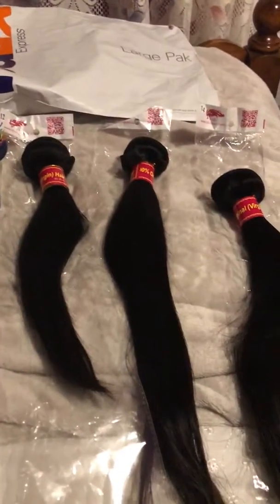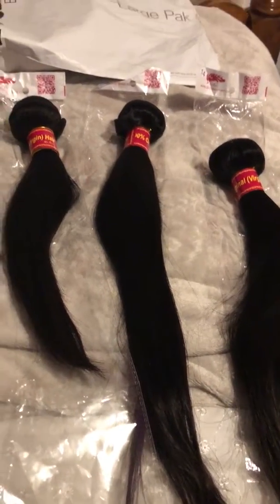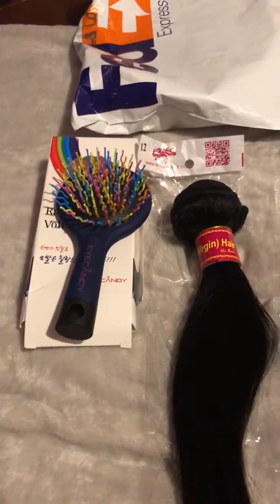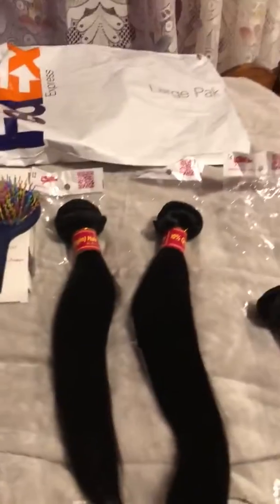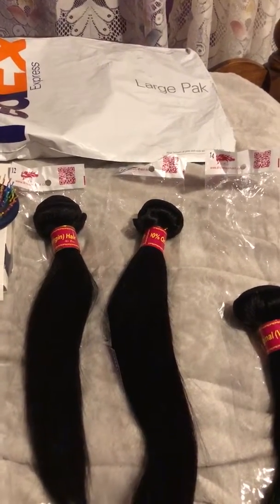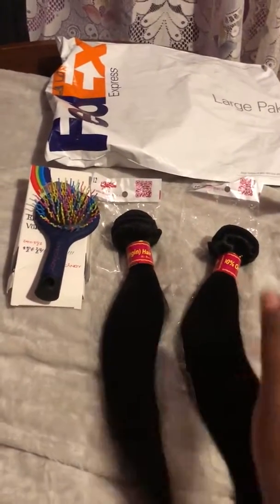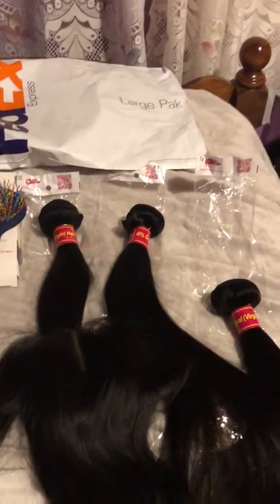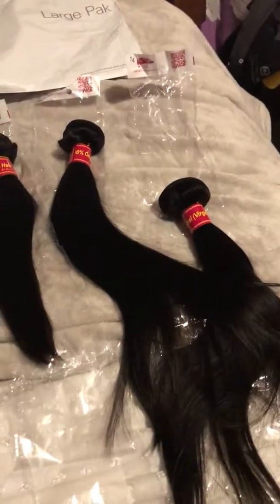Ali Queen Quick Change Hair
To the point reviews.  Out the package initial thought.